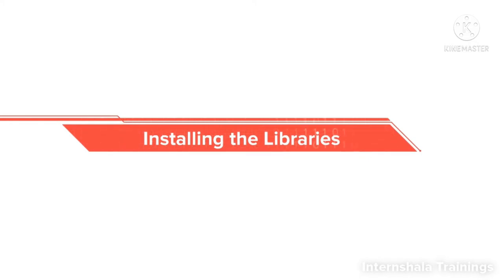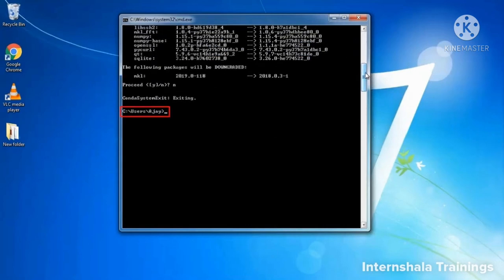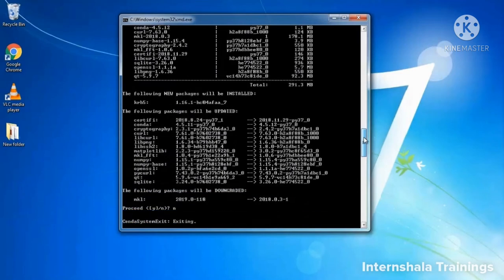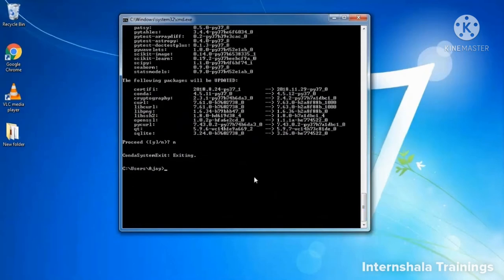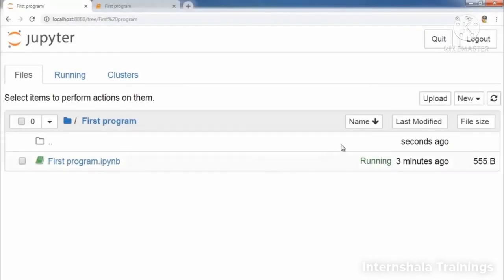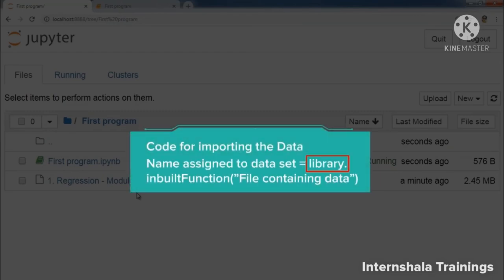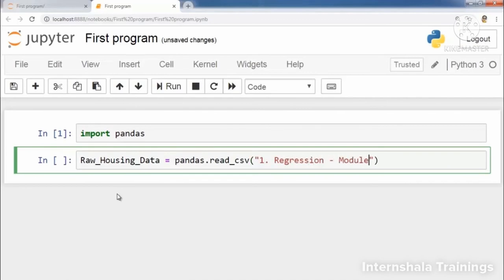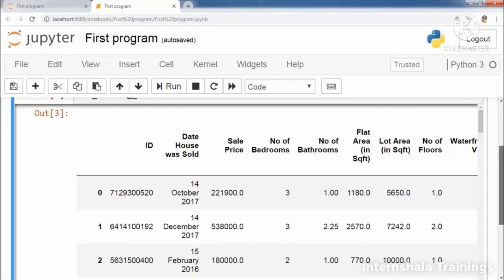Machine Learning, Module-3, 6th lecture, Basic Libraries in Python.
- Module -3, 5th lecture, Performing Basic Arithmetic operations in Python.
please message my what'sapp no.6372759164 then I am send to Raw housing Data.
KEEP LEARNING
         KEEP EXPLORING